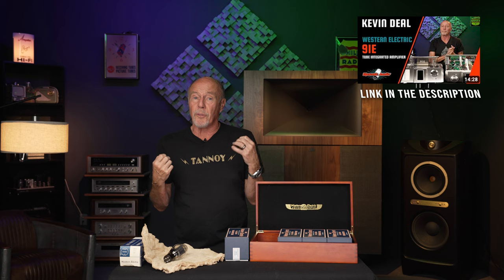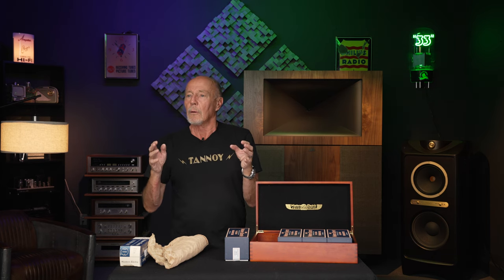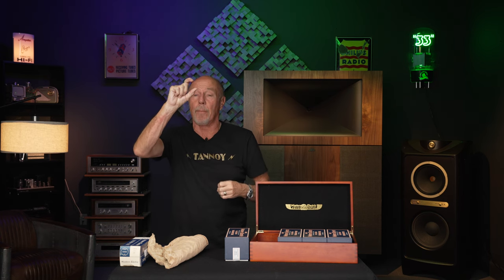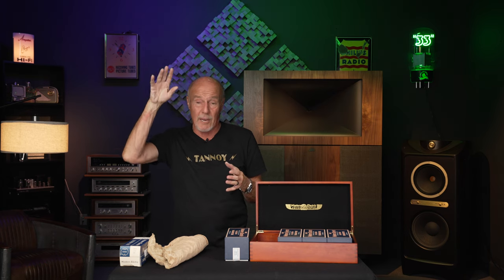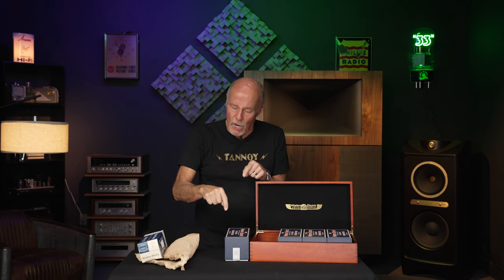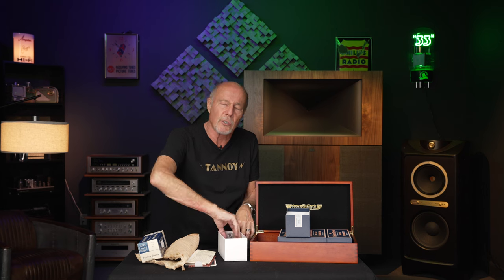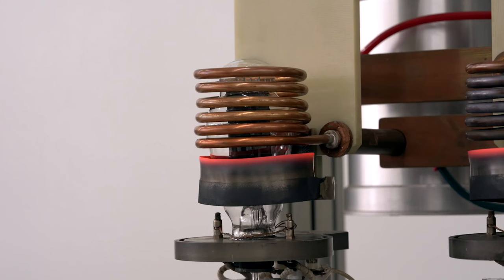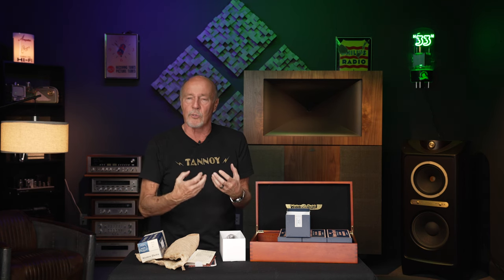Western Electric 300B Vacuum Tube Review w/ Upscale Audio's Kevin Deal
The tube Kevin has hunted for high and low and thought he'd never see again is being made right here in the US! Western Electric revived production of the 300B in 1997 and, in 2017, moved to a modern facility where they produce this legendary triode.

The WE 300B is a piece of great audio history that's still utterly relevant because of its wonderful sound. Modern manufacturing practices assure tight tolerances and outstanding consistency, and all tubes are factory tested and matched by Western Electric.